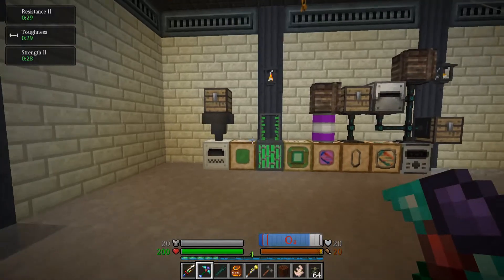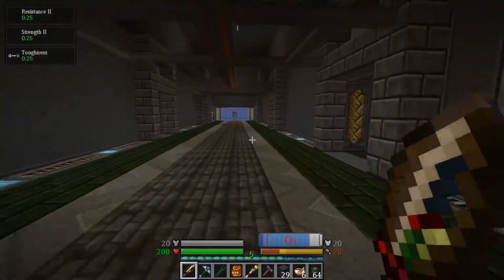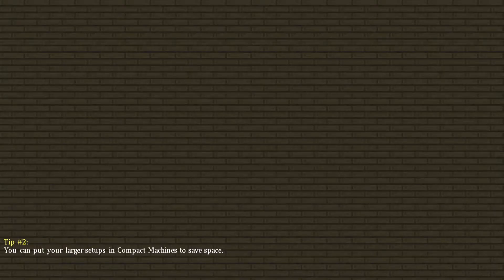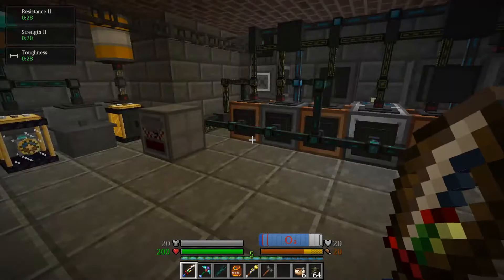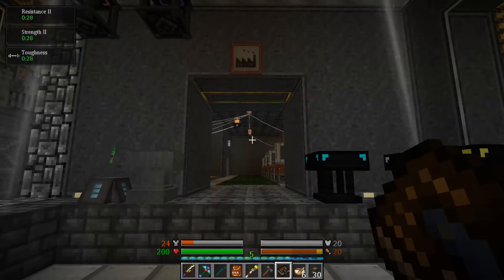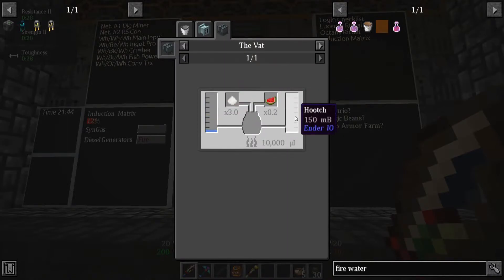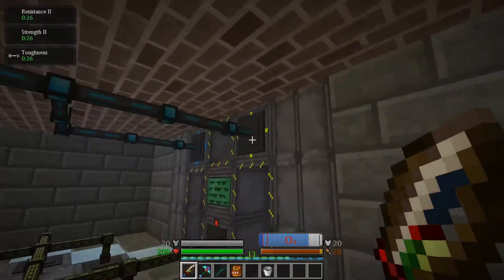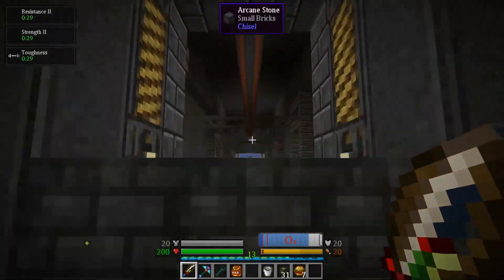Enigmatica 2 Expert :: Power Supply Issues :: E2E-71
Cleaning up the power grid a bit and reworking existing systems to get us some more power.